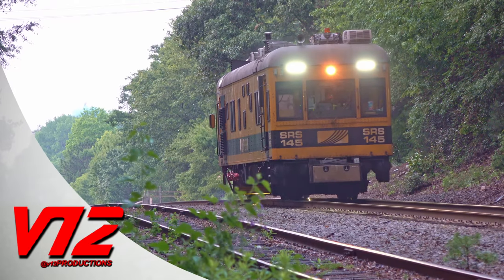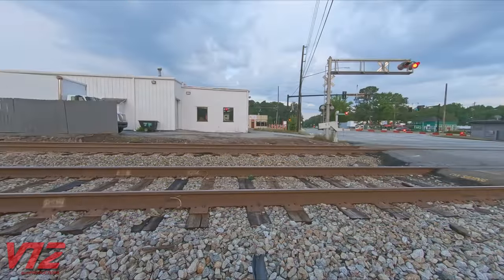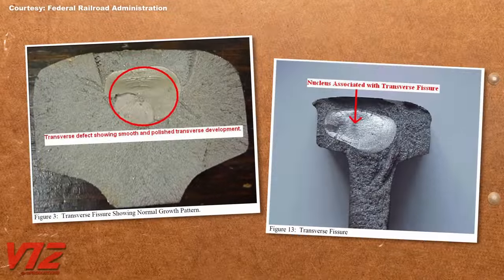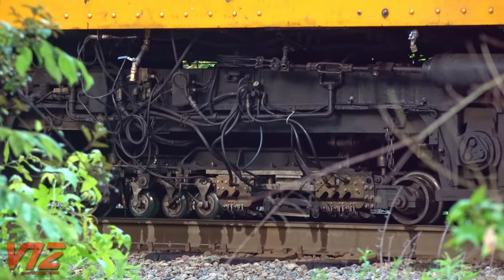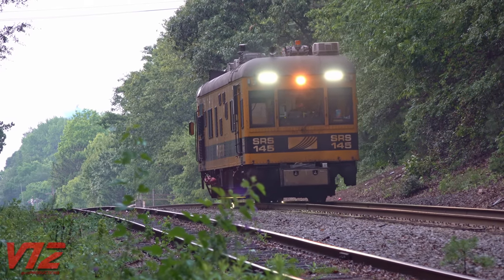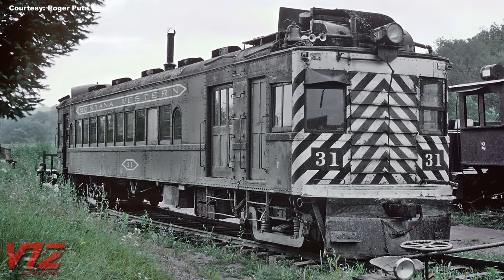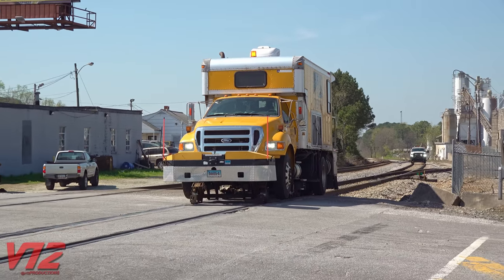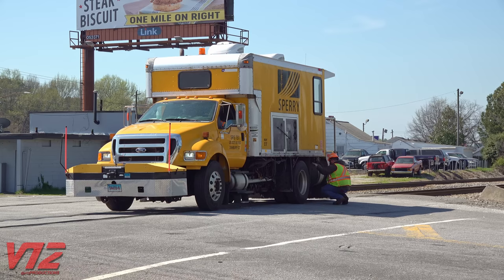Doodlebugs & Sperry Cars?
Sperry Cars roam the rails in countries all over the world. They look for defects the naked eye just can't see and help to prevent train accidents.